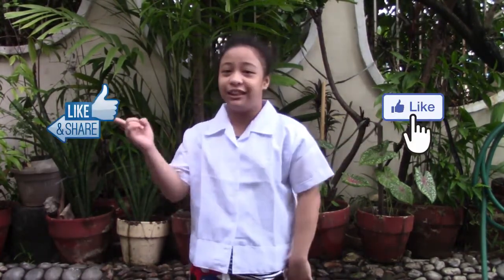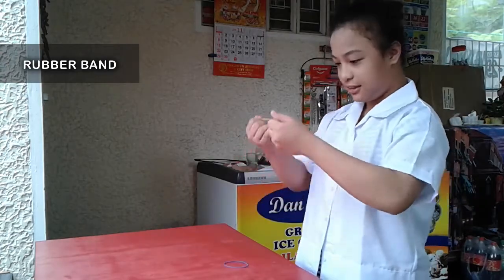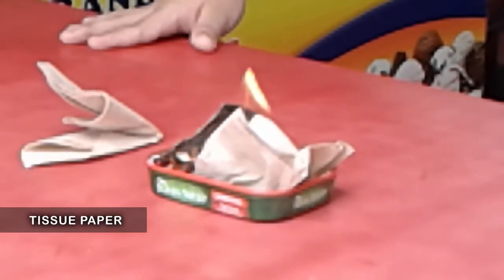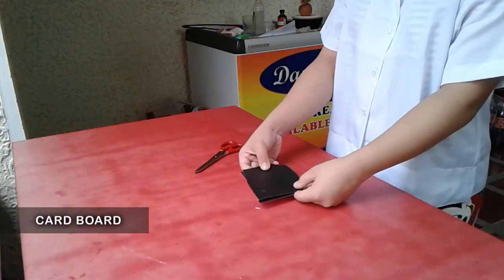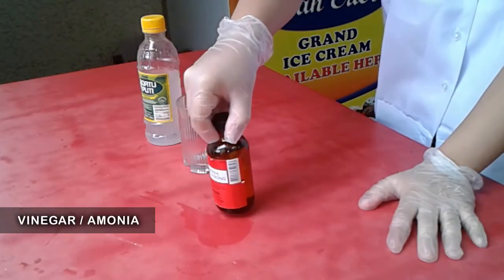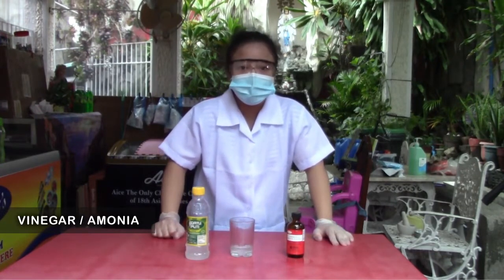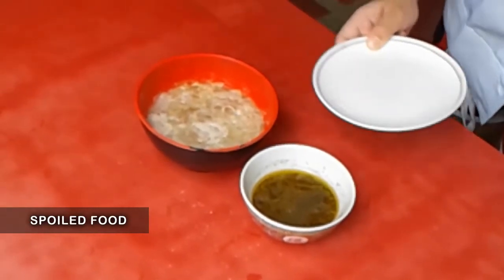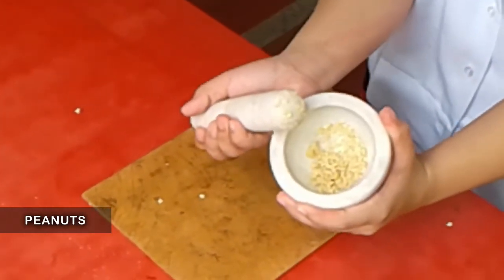SCIENCE 5 PHYSICAL and CHEMICAL CHANGE MODULE 3 by Pamela S Gonzales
SCIENCE 5 PHYSICAL and CHEMICAL CHANGE MODULE 3 by Pamela Shieralin A. Gonzales Grade 5 - Saturn, Tr. Richvilma Villesco